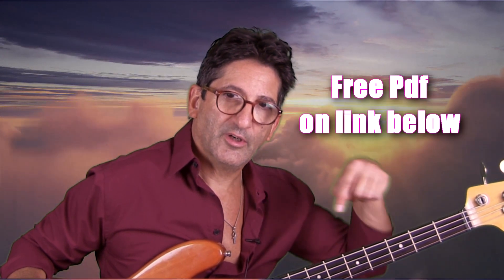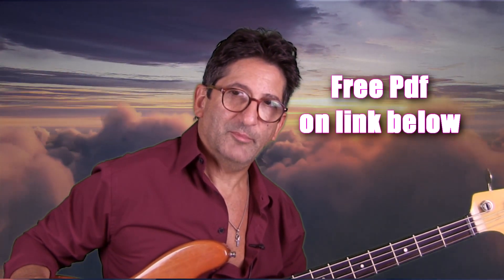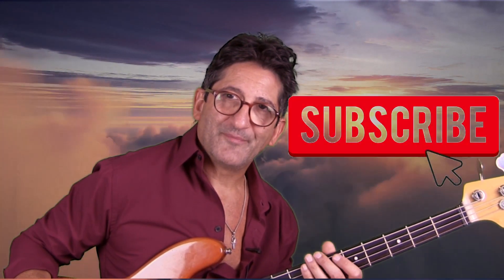Joe Frazier - Jeff Berlin Bass cover by Matteo Esposito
This song written and played by Jeff Berlin is from the Bill Bruford's album "Gradually going Tornado" 1980.
You can check another nice version of that tune on the record "Pump it" 1986
released by Jeff Berlin.